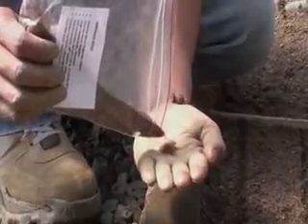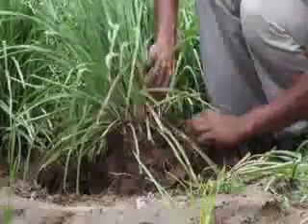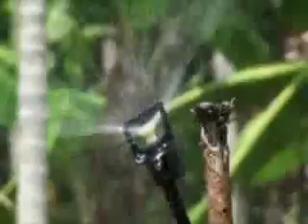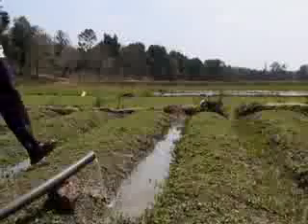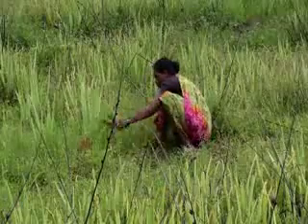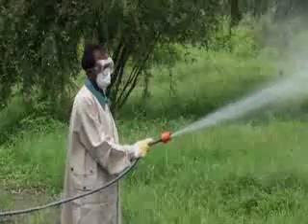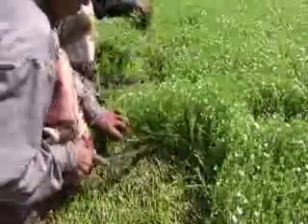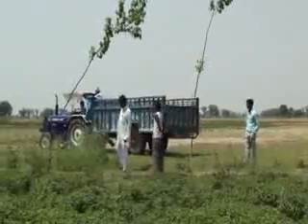Good Agricultural and Collection practices of Medicinal Plants (4) – India